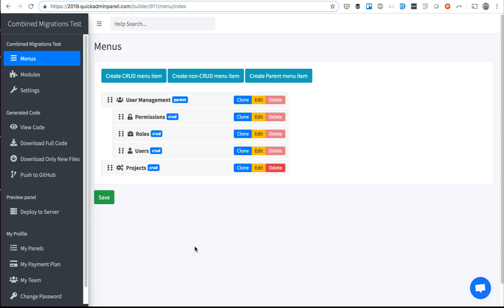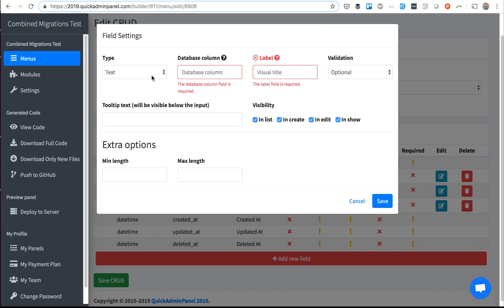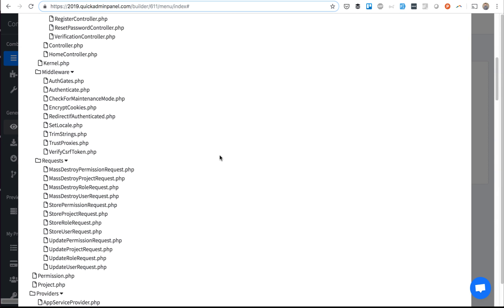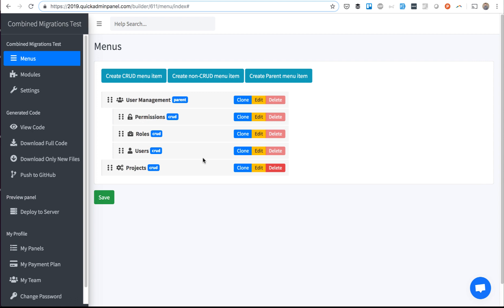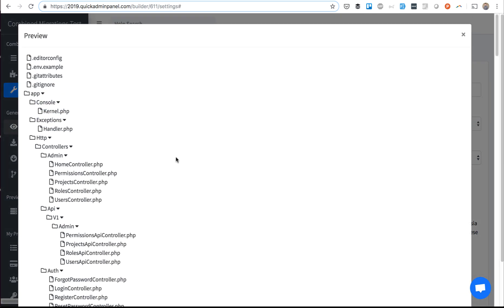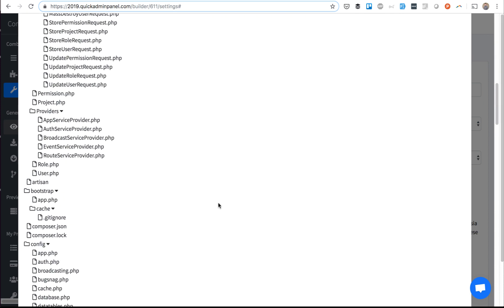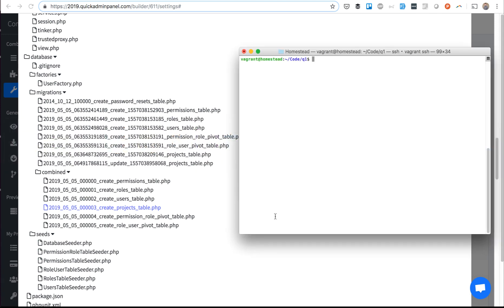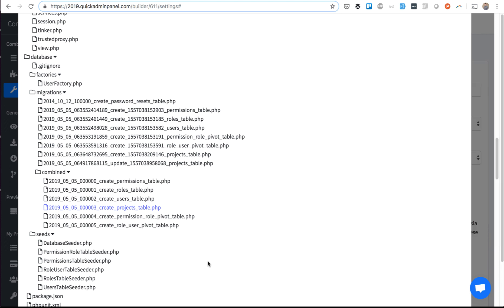QuickAdminPanel 2019: Combined Database Migrations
Quick demo of one feature in QuickAdminPanel - we combine migrations even if your project has a lot of CRUDs/fields changes.